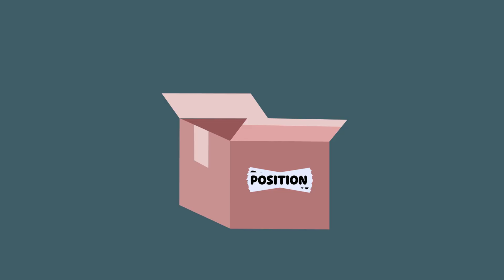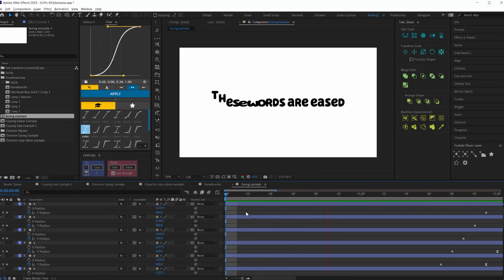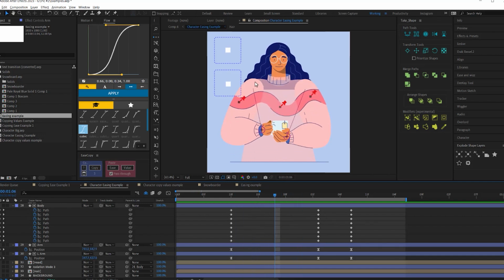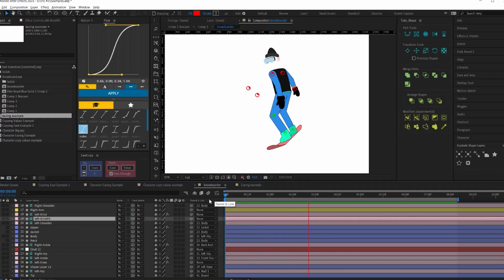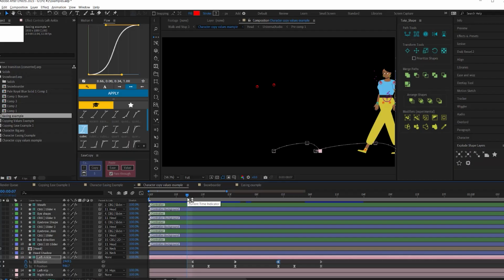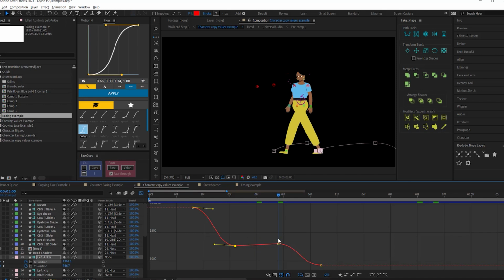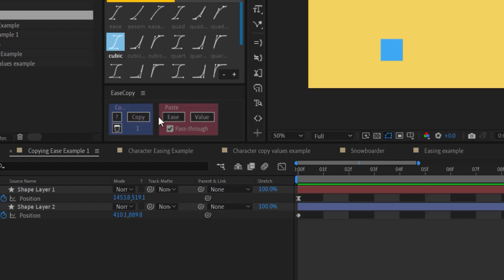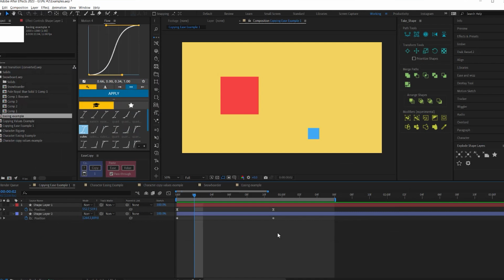Better Character Animation in After Effects with Limber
EaseCopy for After Effects: copy and paste keyframes and easing to speed up your character animation workflow.

In this video, I demonstrate how EaseCopy streamlines my character animation workflow in After Effects. EaseCopy allows me to copy and paste keyframes and layer properties, saving time and effort on complex animations. I show how to use it to transfer keyframes and properties and explain how it can improve character animations. EaseCopy is a useful tool for anyone working with character animation in After Effects.

▶ Best Place For Stock Footage:
(get 2 extra months free)